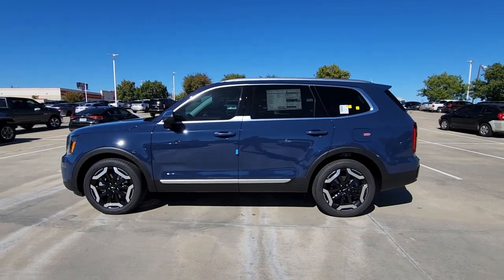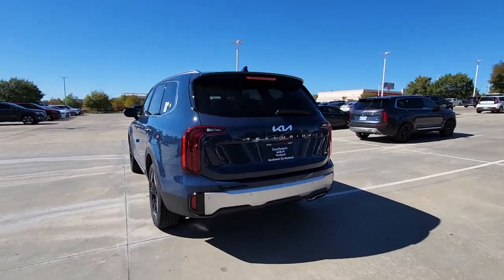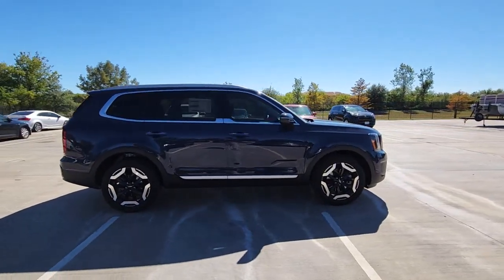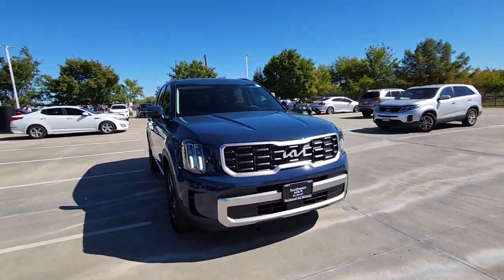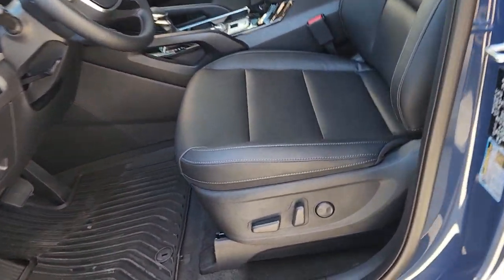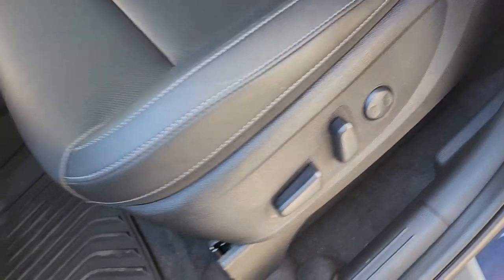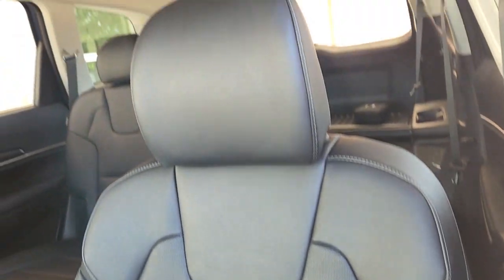2023 Kia Telluride Rockwall, Garland, Mesquite, Dallas, McKinney PG323512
BLUE New 2023 Kia Telluride S AWD available in 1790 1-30 Frontage Road, Rockwall, Texas at Southwest Kia Rockwall. Servicing the Rockwall, Garland, Mequite, Dallas, McKinney, TX area.

Southwest Kia Rockwall
1790 I-30 Frontage Road

NAV 3rd Row Seat Heated Seats Alloy Wheels Quad Seats All Wheel Drive Rear Air. FUEL EFFICIENT 24 MPG Hwy/18 MPG City! S trim BLUE exterior and BLACK interior. Warranty 10 yrs/100k Miles - Drivetrain Warranty; KEY FEATURES INCLUDE: Third Row Seat Navigation All Wheel Drive Quad Bucket Seats Rear Air Kia S with BLUE exterior and BLACK interior features a V6 Cylinder Engine with 291 HP at 6000 RPM*. Horsepower calculations based on trim engine configuration. Fuel economy calculations based on original manufacturer data for trim engine configuration. Please confirm the accuracy of the included equipment by calling us prior to purchase.